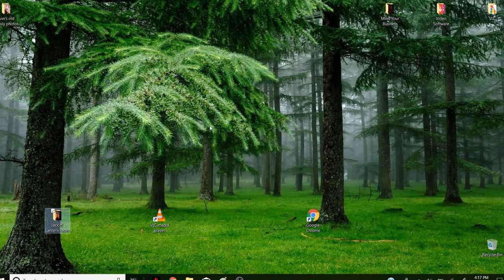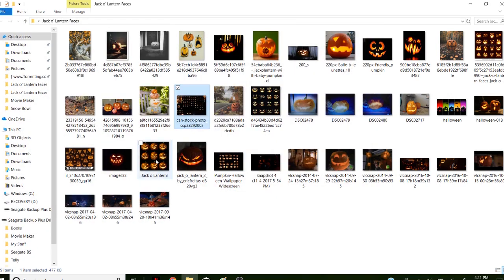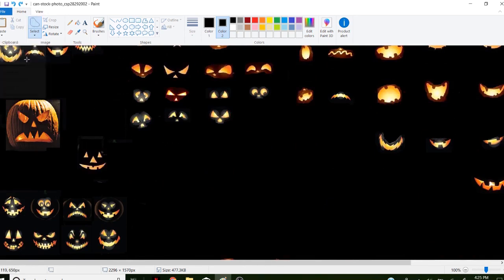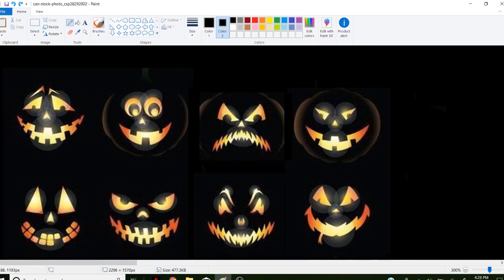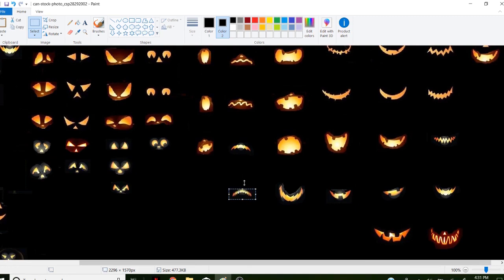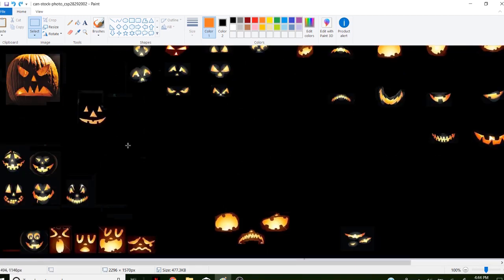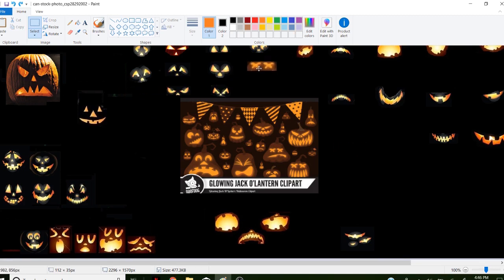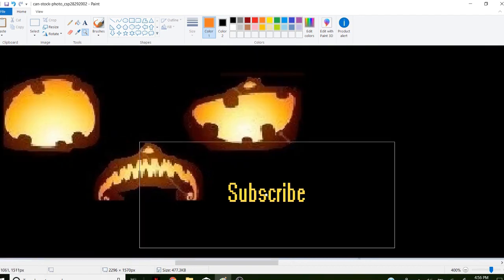Picking The Perfect Jack o' Lantern Face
Are you having trouble choosing a face for your Jack o' Lantern?
The possibilities are endless, if you're willing to stretch the imagination an inch or two.
Here are some tips from a pumpkin lover who only carves triangle eyes when I'm being ironic.
Happy carving everyone! ♥